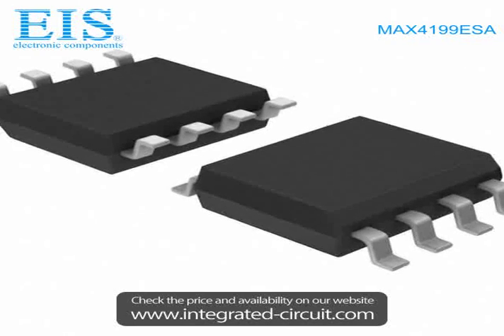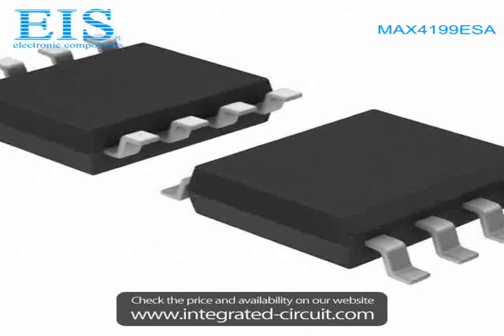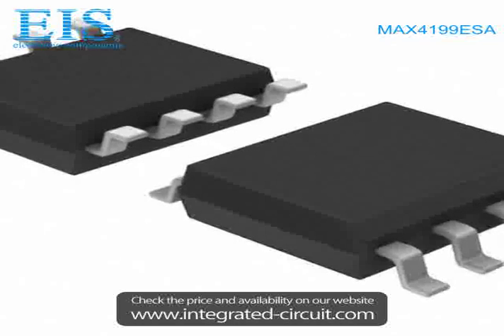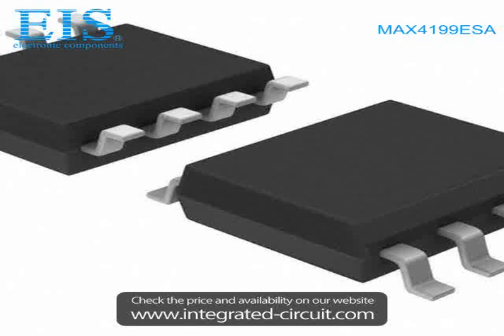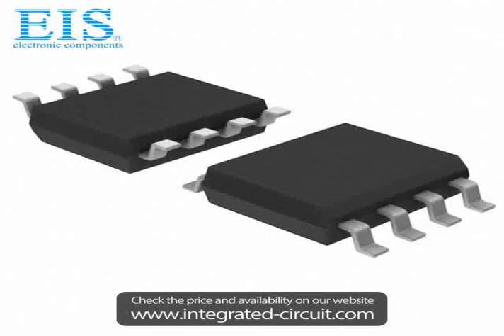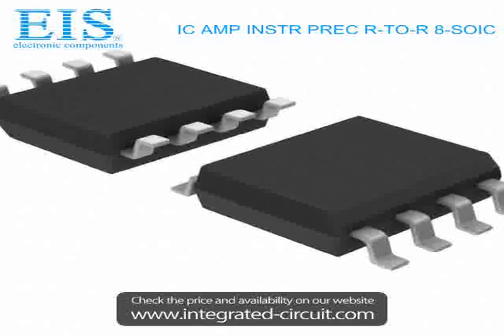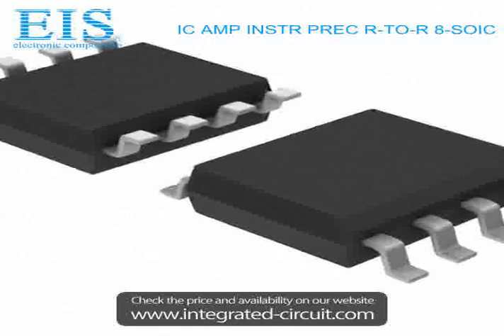Sell MAX4199ESA of Maxim Integrated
We have the stocks of MAX4199ESA with a very best price, we can ship immediately after order.

Manufacturer Part Number: MAX4199ESA
Manufacturer / Brand: Maxim Integrated
Brief Description: IC AMP INSTR PREC R-TO-R 8-SOIC

You also can download the datasheet of MAX4199ESA from our